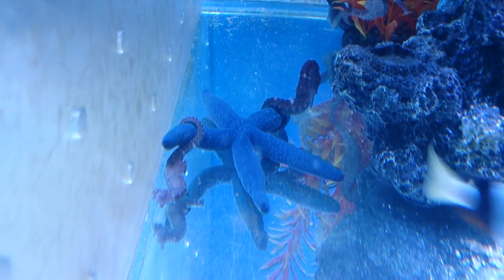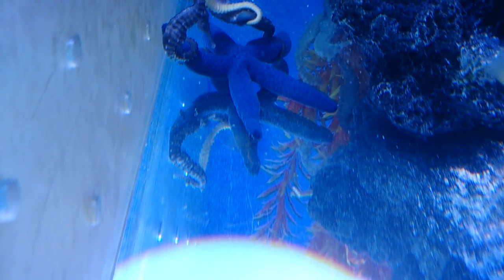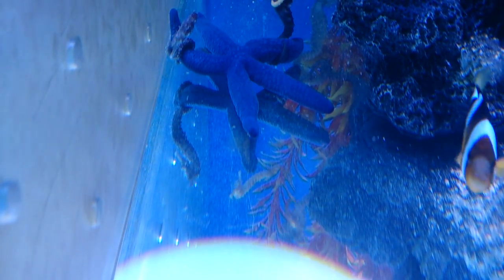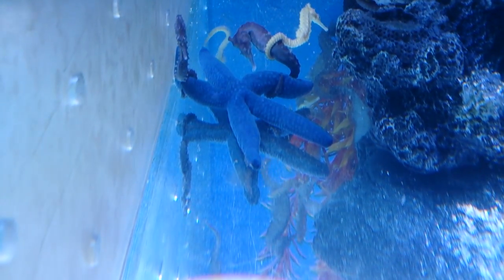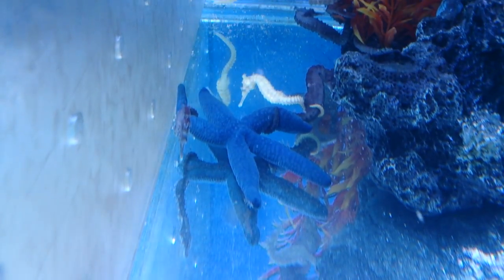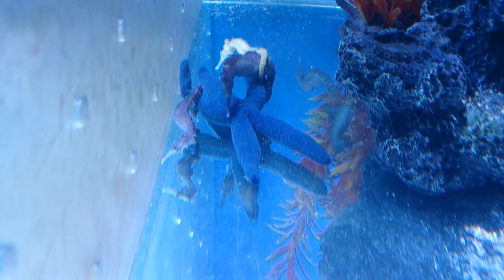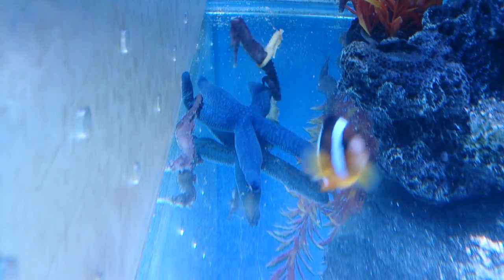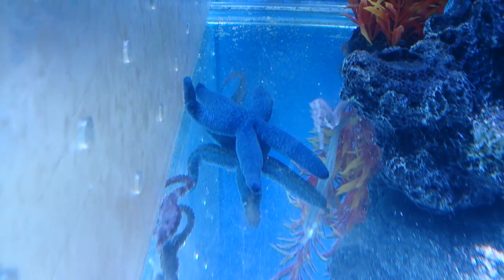All about keeping starfish